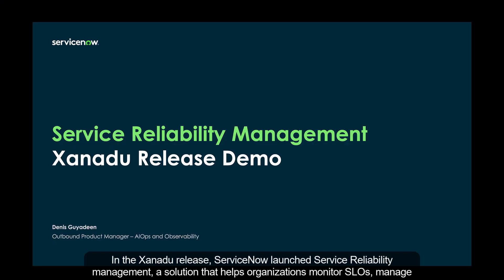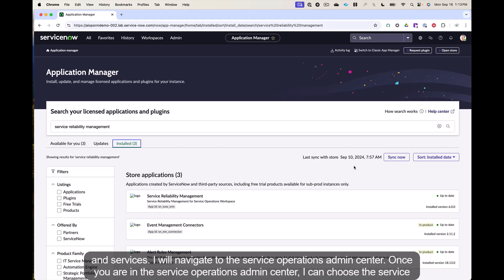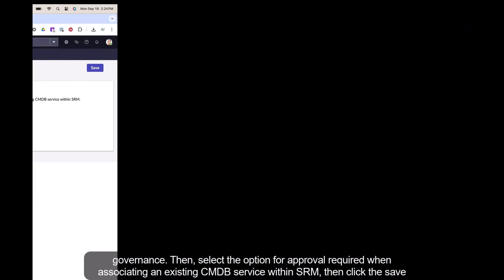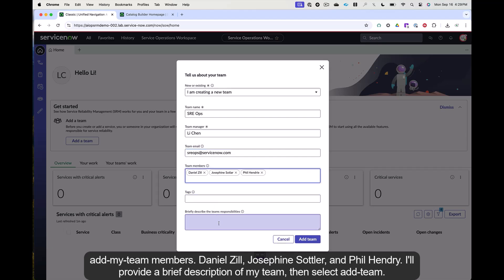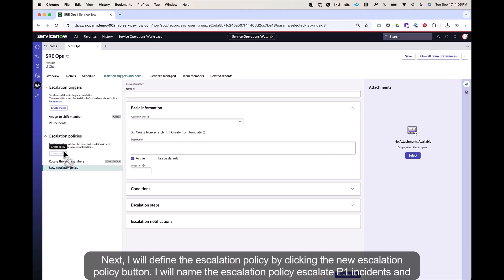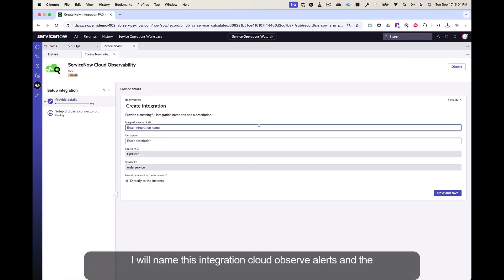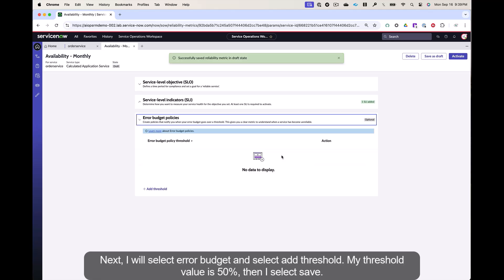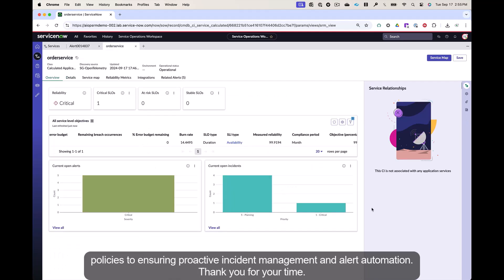Optimizing Service Reliability with ServiceNow Service Reliability Management (SRM)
In the Xanadu release, ServiceNow launched Service Reliability Management (SRM), a solution that helps organizations monitor SLOs, manage error budgets, and improve service health. SRM integrates incident response and on-call management, reducing disruptions and speeding up resolutions.